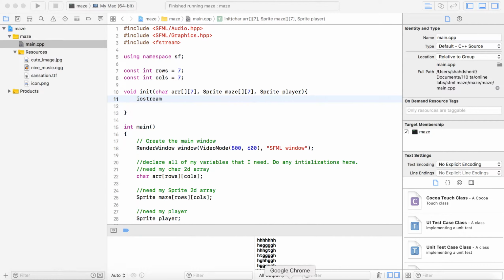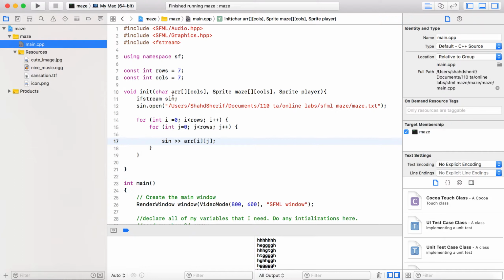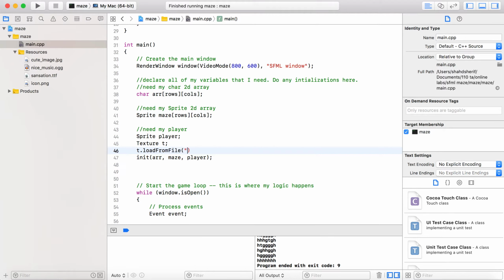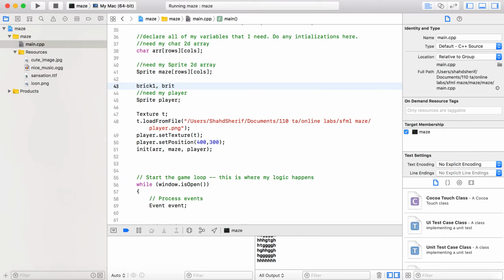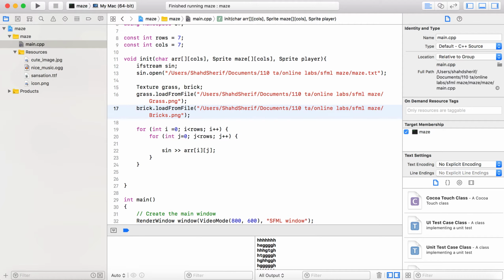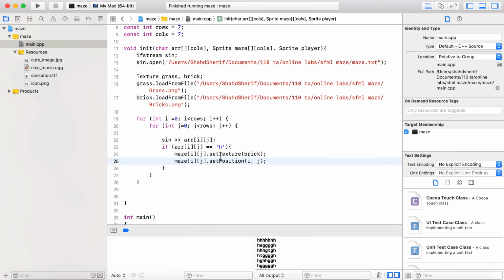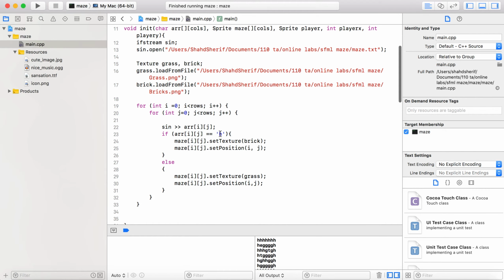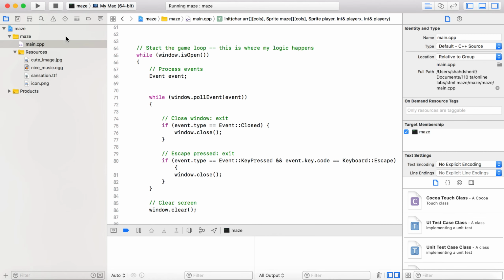Creating and Initializing a Maze and Moving a Character in SFML Part 3/9